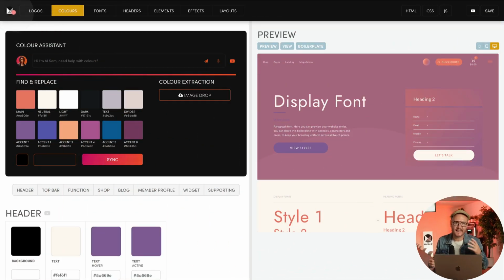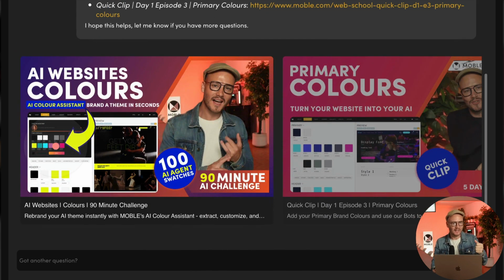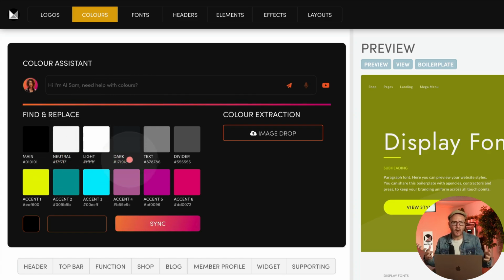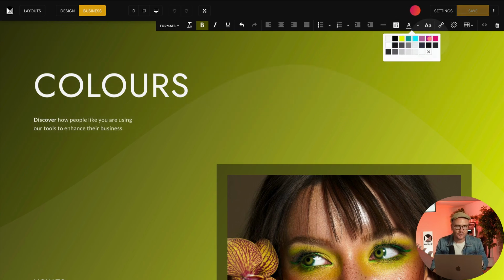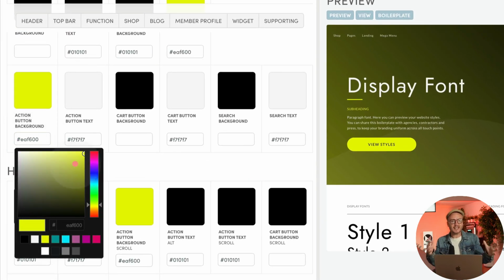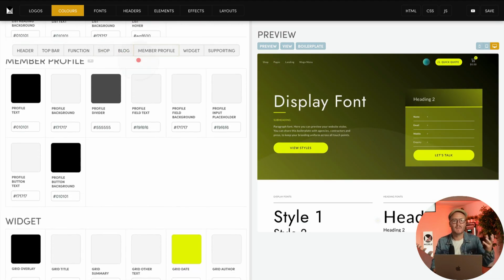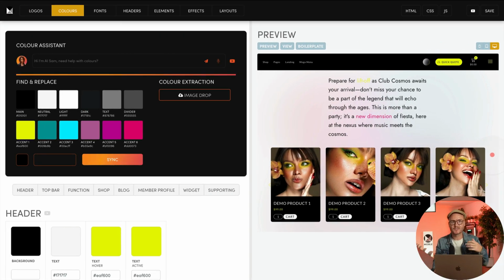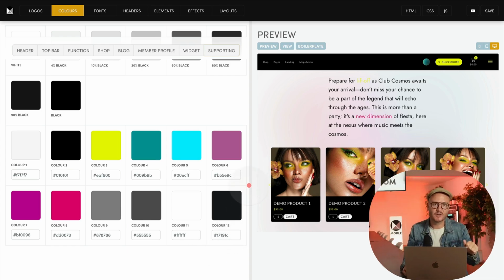$5-50K AI WEBSITES: Rebrand your theme with AI Colour Assistant.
🏆 90 Minute Challenge: Build an AI Website, AI Chatbot and AI Voicebot.

IN THIS EPISODE:
Rebrand your AI Theme in moments. Use the AI Colour Assistant to extract colours from your logo, then let the AI swap the colours of your theme. With an AI Colour Assistant you can style a theme instantly in moments.
1. Extract Colours from your logo.
2. Find and Replace Brand Colours into your Theme.
3. Customise 100 Colours Swatches in your CSS Menu.

ABOUT THE COURSE:
Challenge anybody on your company payroll to build a $5,000-$50,000 AI Website, Store and AI Chatbot! Thanks to AI, you can do it all in house, with no code, no design skills, and no budget! All you need 90 minutes and $9 to cover your Hosting and AI Tokens.

THIS COUSRE IS FREE:
All we ask you to help out with a $9 monthly payment to cover your website hosting, AI Tokens and bug free maintenance. Billing commences on the 1st day of the month, you can cancel at any time. For all hosting plans, please visit the MOBLE website.

TAKEAWAYS:
Build AI Websites, Chatbots and Voicebots. Suitable for Businesses, Designers and Agencies.